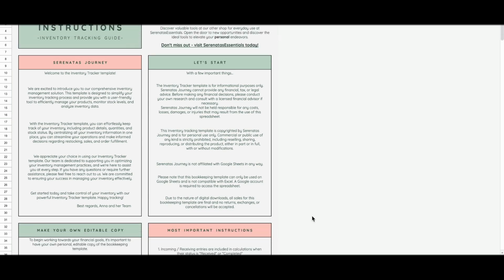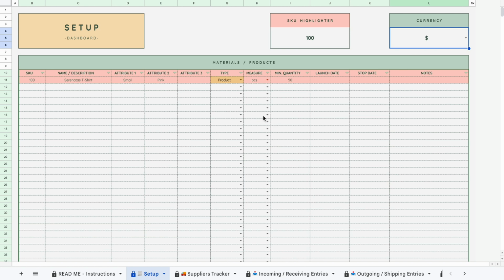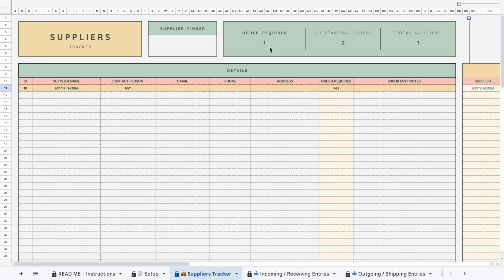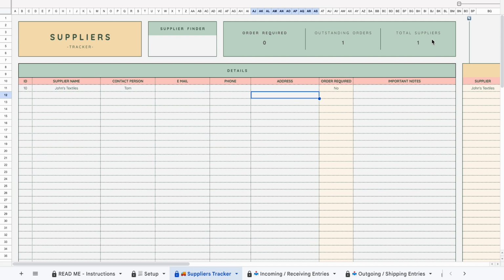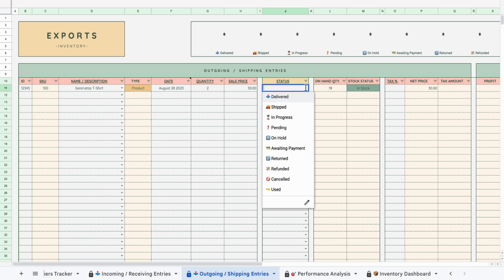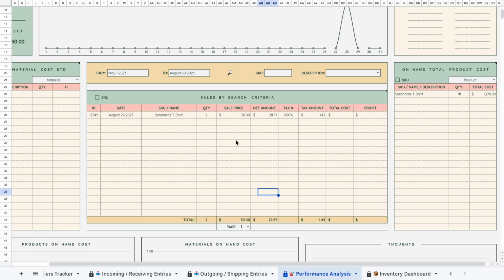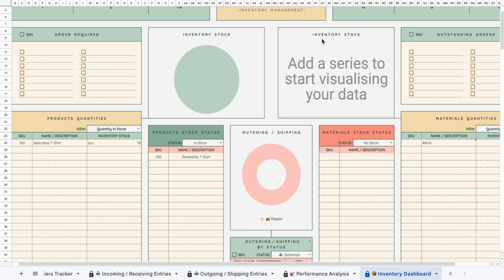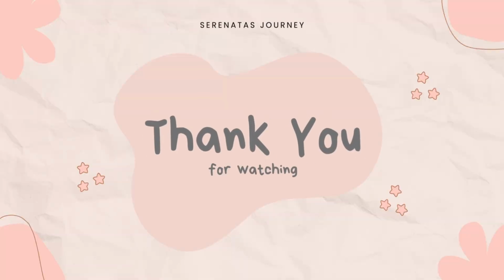Inventory Tracker Tutorial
Hello and welcome to Serenata's Spreadsheet Solutions!

In this tutorial video, I'm thrilled to introduce you to our comprehensive Inventory Tracker Template. Whether you're a small business owner or a reseller, this powerful tool is designed to take your inventory management to the next level.

📊 FEATURES:

✅ Streamlined Inventory Management: Say goodbye to inventory headaches! Effortlessly track, organize, and optimize your inventory for efficient stock control.
✅ Stock Level Monitoring: Stay informed about stock levels to ensure timely order fulfillment and prevent stockouts.
✅ Data-Driven Decisions: Make informed choices with valuable insights into your materials and product inventory.
✅ User-Friendly Design: Our minimalist and colorful design adds a touch of simplicity to your inventory journey.

💡 BENEFITS:

🚀 Efficient Stock Control: Simplify and streamline your inventory management process, ensuring accurate tracking and organization.
🧩 Timely Order Fulfillment: Stay on top of stock levels to fulfill orders promptly and provide excellent customer service.
💰 Data-Driven Optimization: Gain valuable insights into your materials and product inventory, enabling strategic decision-making.

📌 TABS:

🔸 Setup Page: Customize the template to fit your inventory tracking needs, including defining minimum stock quantities, setting up attributes, and specifying product types.
🔸 Inventory Dashboard: Get a holistic view of your inventory, including stock levels, stock statuses, and key metrics, all in one centralized dashboard.
🔸 Incoming/Receiving: Track incoming orders, record received quantities, and manage supplier information for efficient inventory management.
🔸 Outgoing/Shipping: Manage outgoing shipments, record sales quantities, and track order statuses for smooth order fulfillment.
🔸 Instruction Page: Access a dedicated page with detailed instructions on how to maximize the use of the template and optimize your inventory management process.

🌟 Elevate your inventory management with our Inventory Tracker template! Designed for small businesses and resellers, this powerful spreadsheet template simplifies tracking, organizing, and optimizing your inventory. Say goodbye to inventory headaches and excel at efficient stock control. Maximize your business potential with our user-friendly Inventory Tracker and gain valuable insights into your materials and product inventory. Streamline operations, stay on top of your stock, and drive business success today! Get started now!

🟢 Available on Google Sheets & Microsoft Excel 🟡

Available in 4 amazing colors. On our website, you get all four colors with one purchase. On our Etsy store, pick any color you prefer.

Thank you for joining us at Serenata's Spreadsheet Solutions, where we're dedicated to making your inventory management journey not only efficient but enjoyable too!

To your operational excellence,
Anna